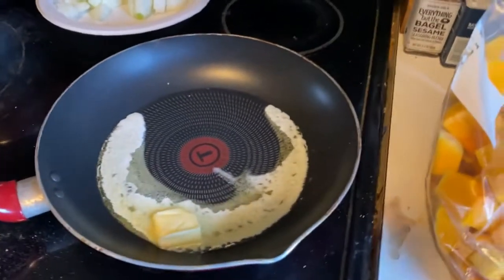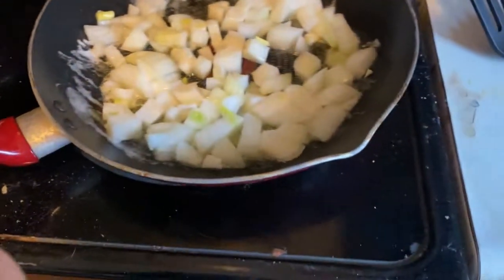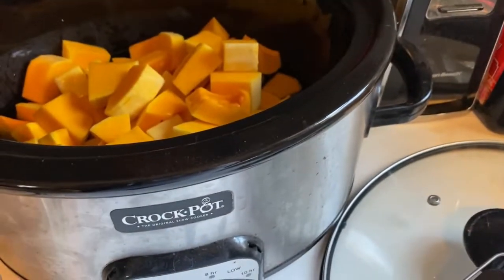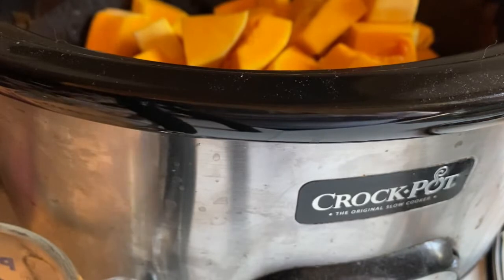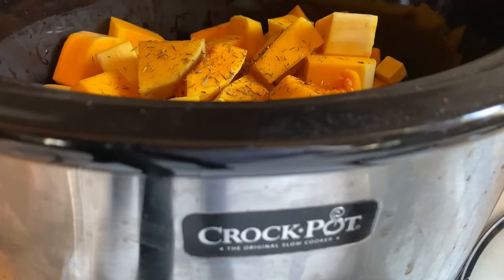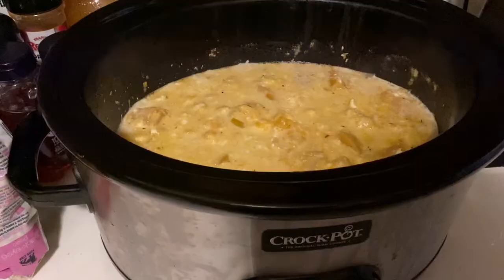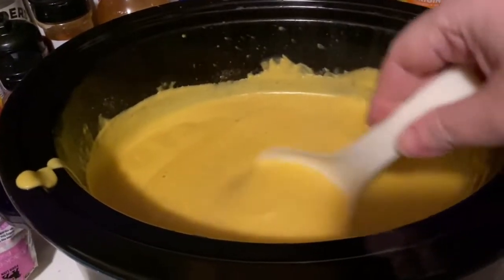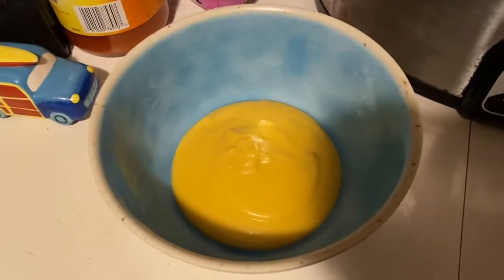Butternut Squash Soup, Crock Pot Style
Hello Everyone! I don't know about you, but it has been cold! And I am all about some soup to warm me up! This recipe is a easy recipe (especially if you buy already cut butternut squash!) and so yummy! If you haven't tried butternut squash I encourage you to give it a whirl, it is so tasty! I can't wait to make this again!